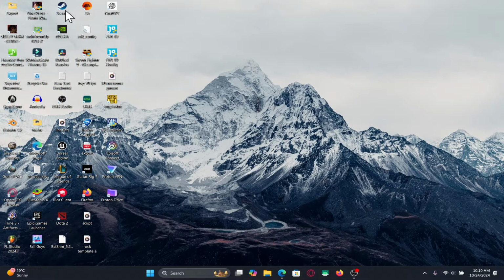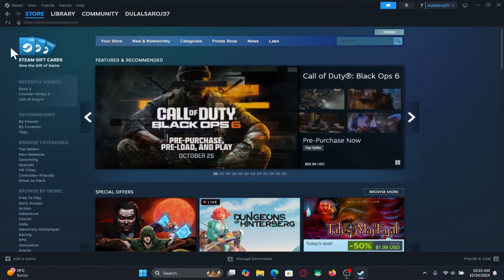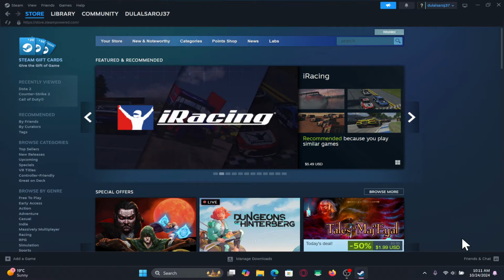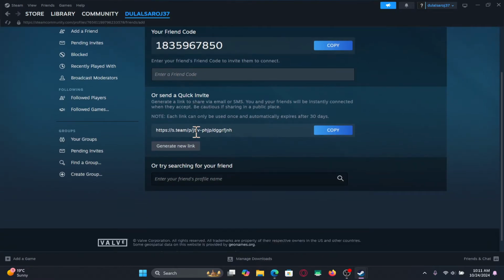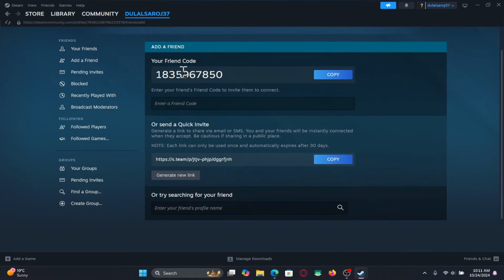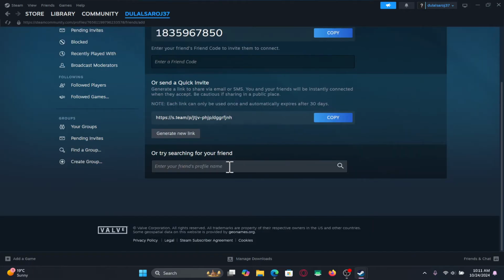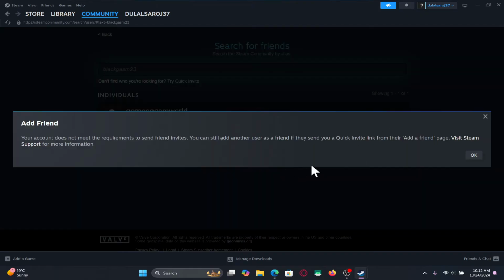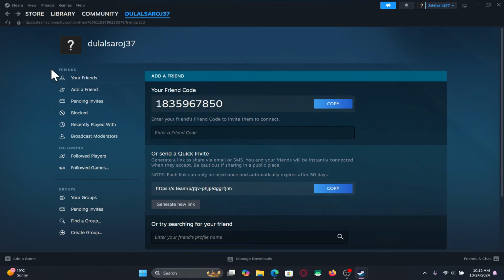How to Add Friends on Your Steam Account? Include Friends on Your Steam on Your Device 2024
Want to play games with your friends on Steam but don’t know how to add them? In this video, I’ll walk you through the straightforward steps to add friends to your Steam account! Whether you’re searching for friends by username, sharing your friend code, or importing from other platforms, I’ve got you covered. Let’s get you connected and ready for multiplayer fun!